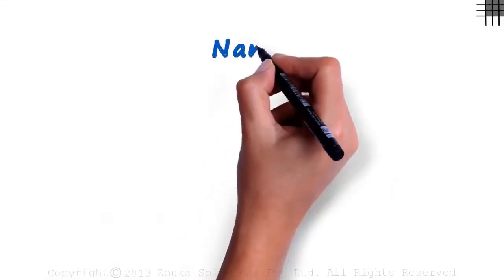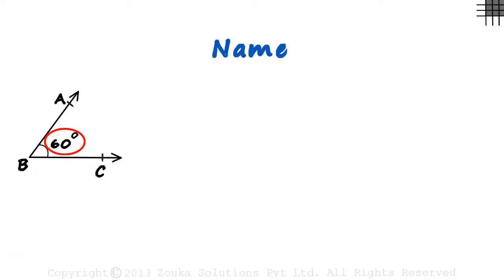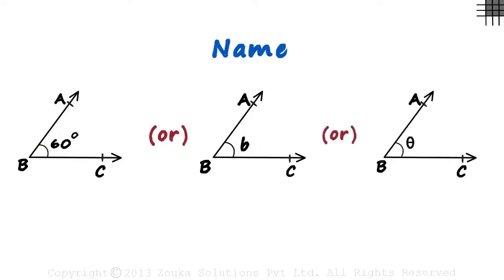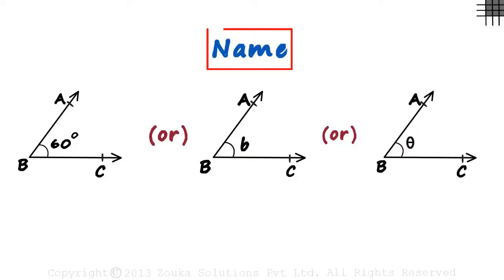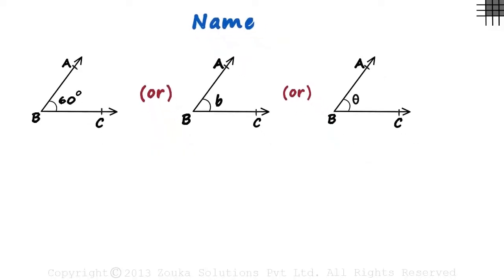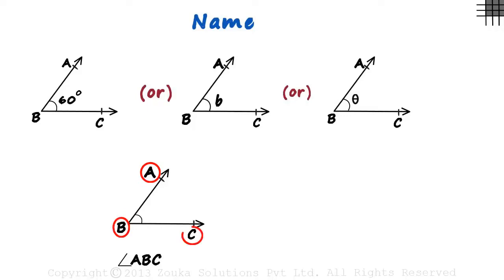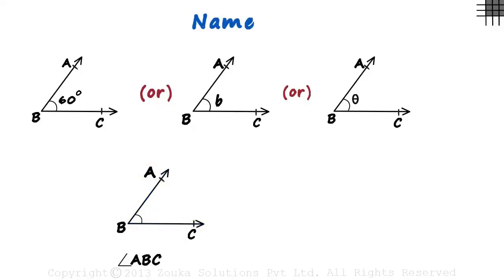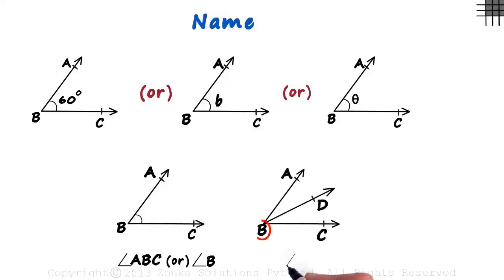How do we Name Angles? | Don't Memorise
📅🆓NEET Rank & College Predictor 2024 Watch this video to understand angles, their types, and the ways in which they are measured.

To learn more about Parallel Lines, enrol in our full course now

In this video, we will learn:
0:00 How do we Name Angles?
0:41 Three-letter notation